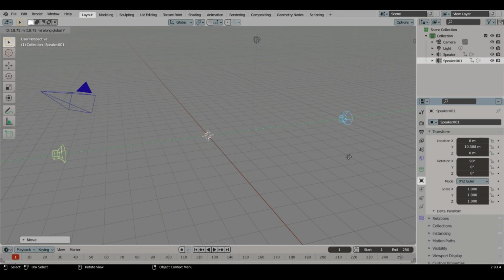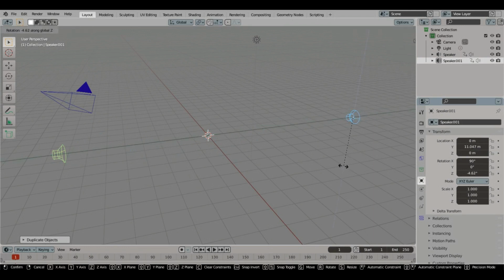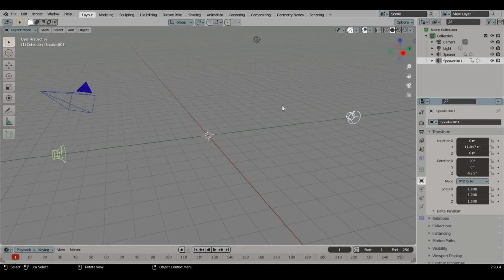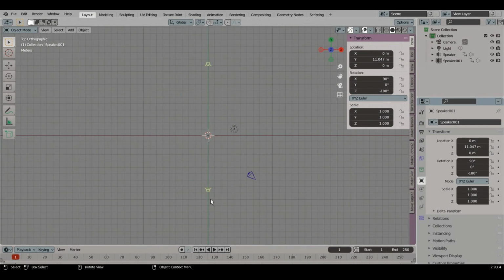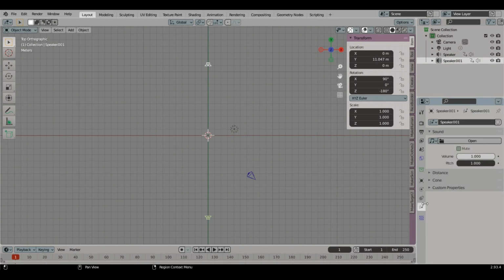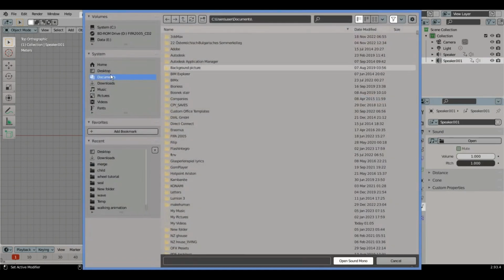How to Use Speakers 2.93#cg#blender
In this video we are going to see how to control the sounds in our scene. All could be done in Blender, without using further editors.